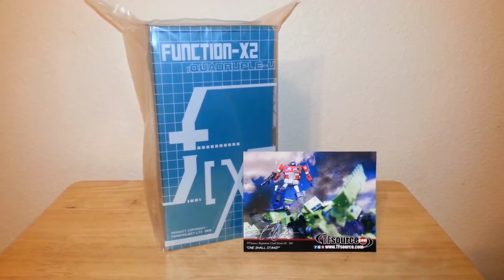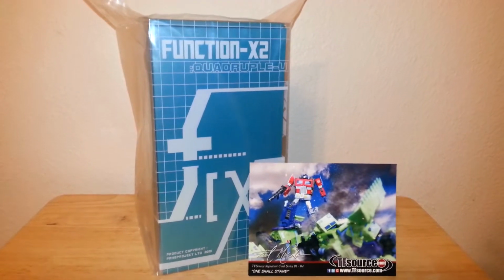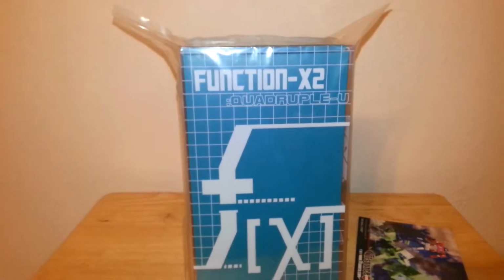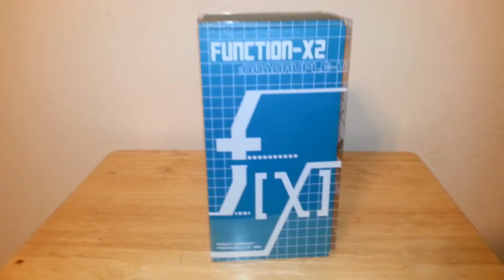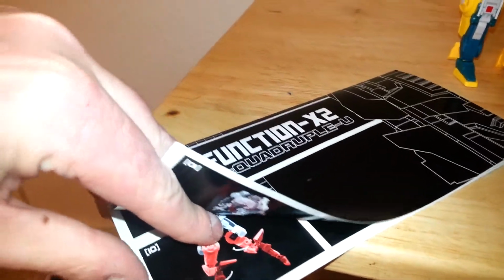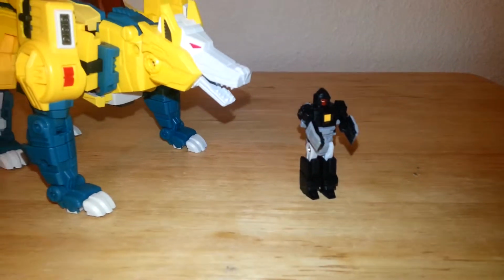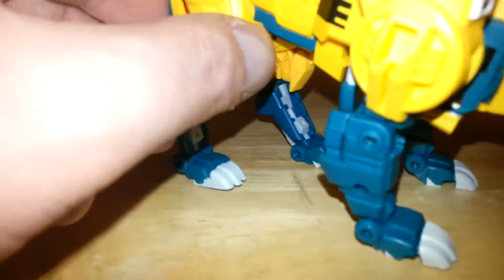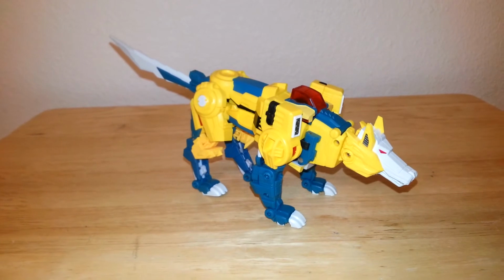Fansproject Function X-2 Quadruple U aka Weirdwolf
This is a review of the third party Fansproject Function X-2 Quadruple U aka Transformers Headmasters Weirdwolf.